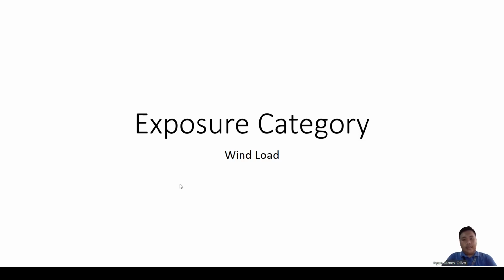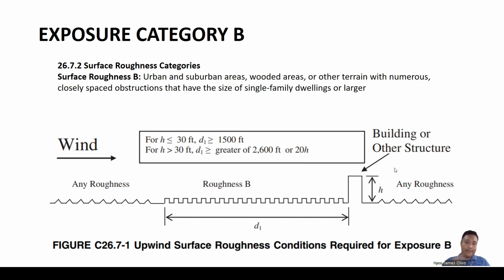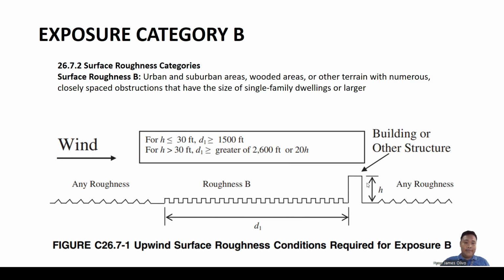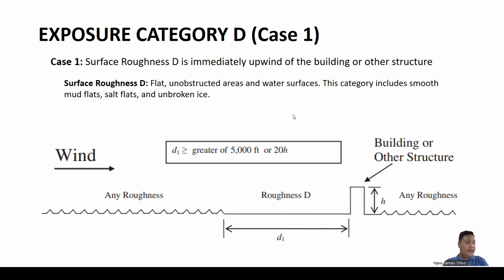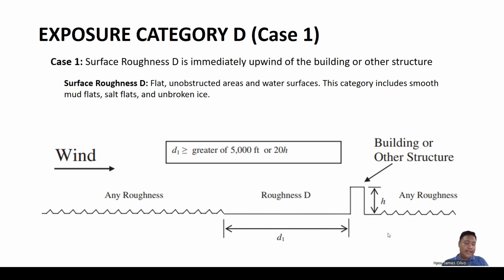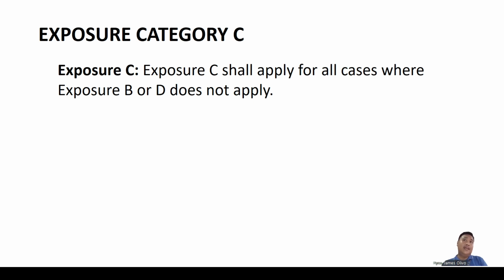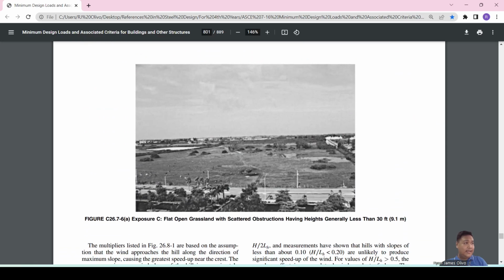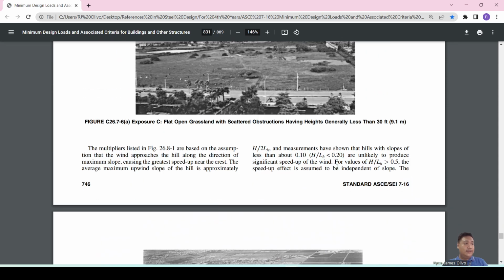Wind Load (NSCP 2015): Exposure Category